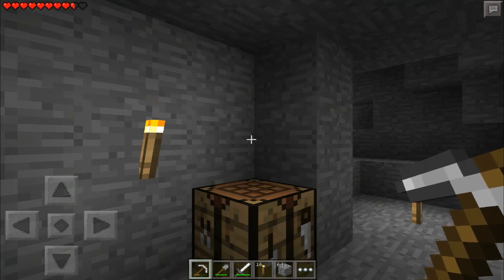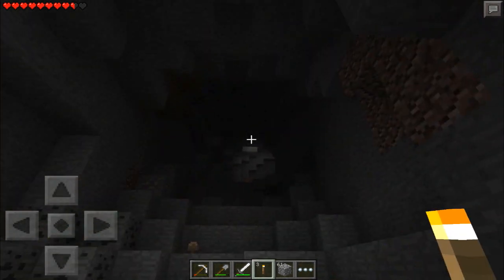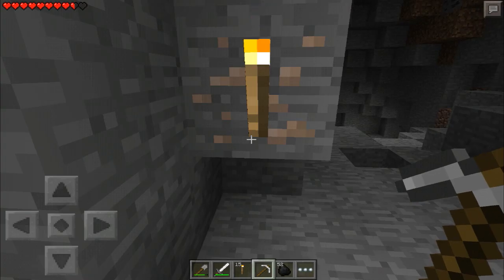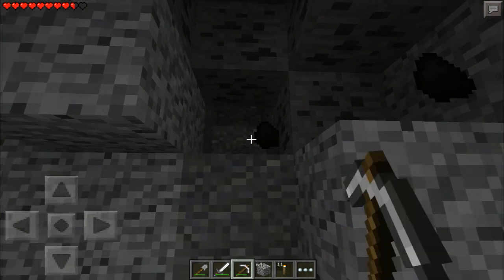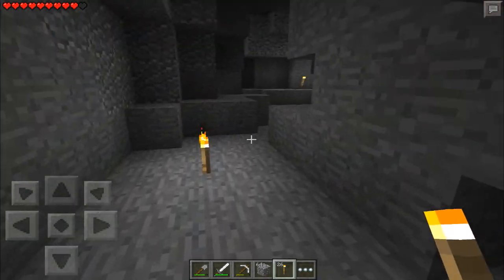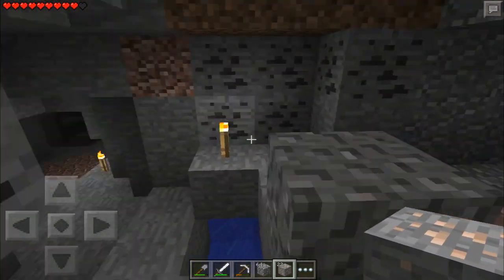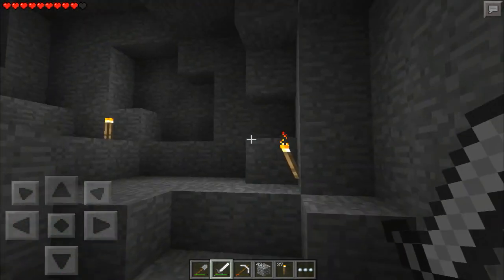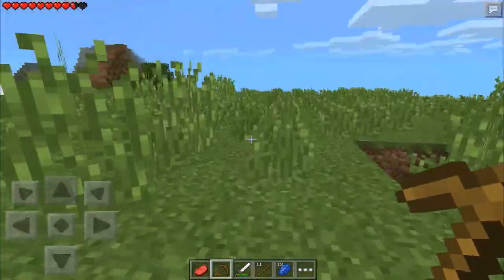Minecraft PE - Let's Play Episode 3: Lava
Hey guys!! This is the third episode of the series as the title states, enjoy! :) I'd love to talk with every single one of my viewers, so I've made a goal: I'm going to try and reply to at least 100 comments in each of my Let's Play videos. Be sure to drop some comments down there, I would love to see you there! :)